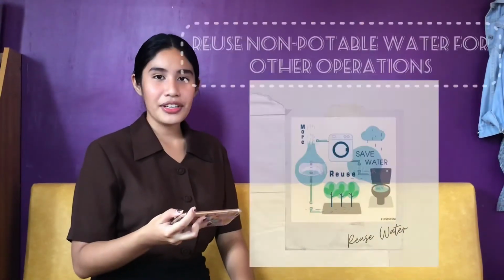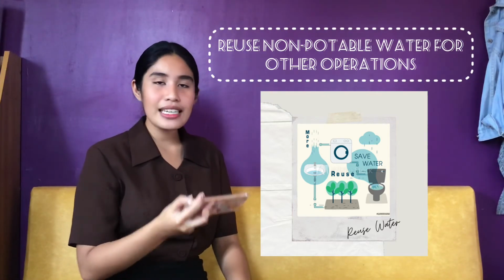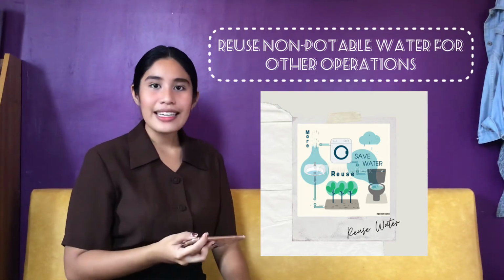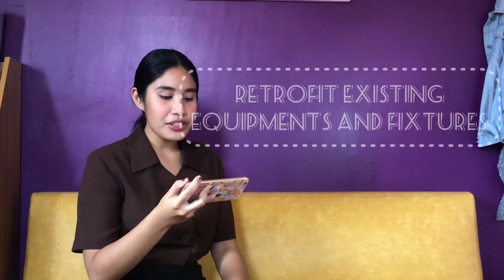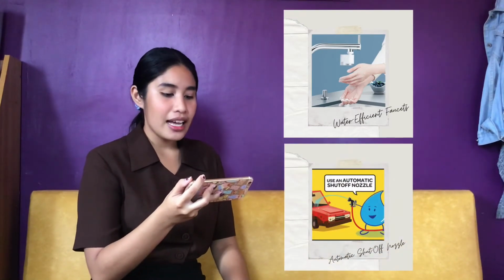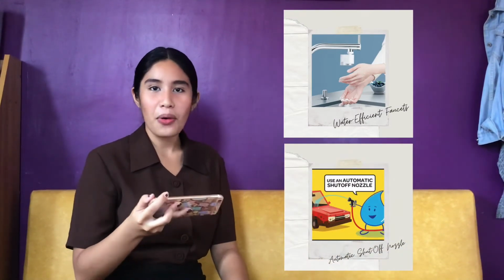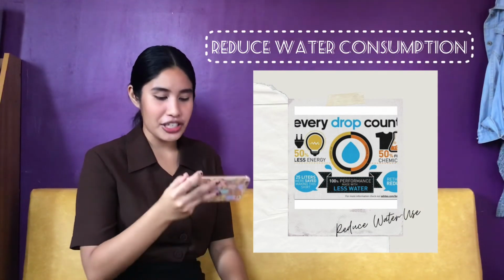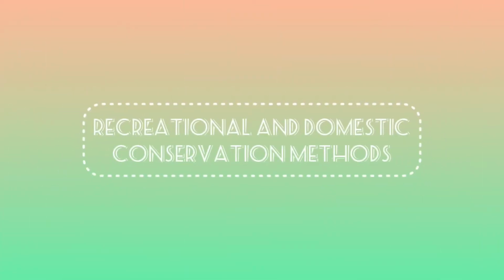FINAL MPT IN EARTH SCIENCE